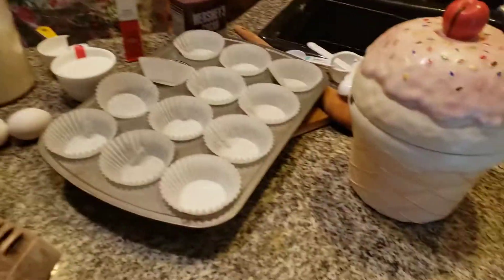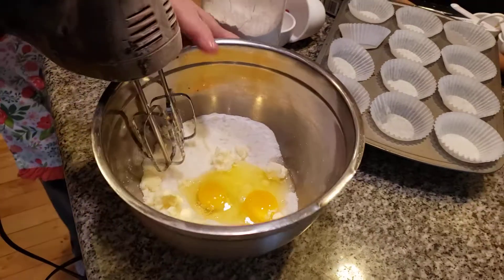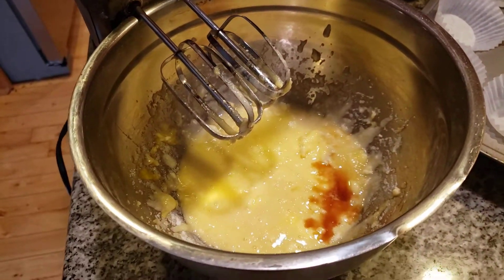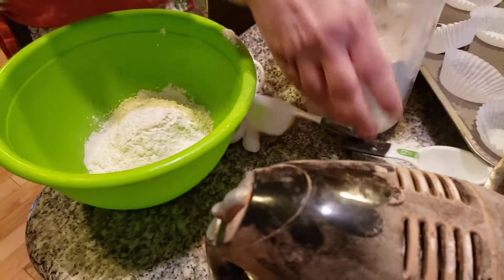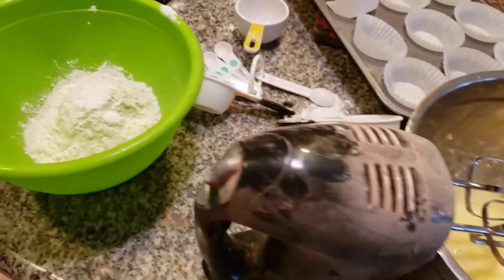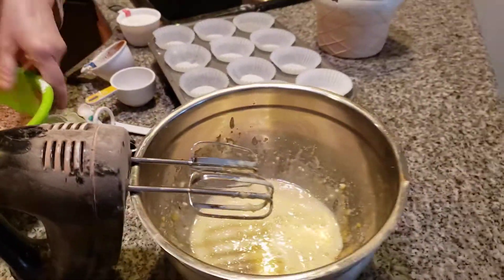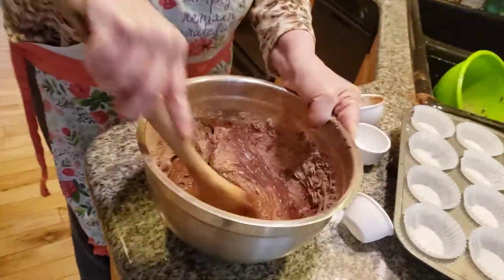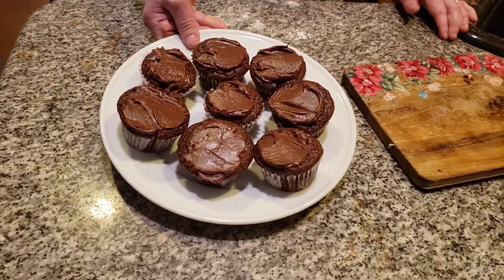home made chocolate cupcakes. from cupcake land.